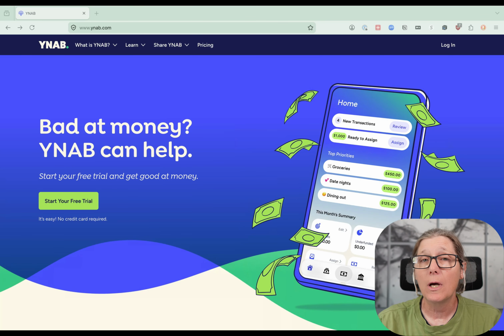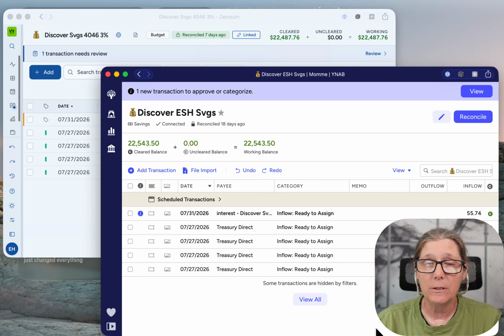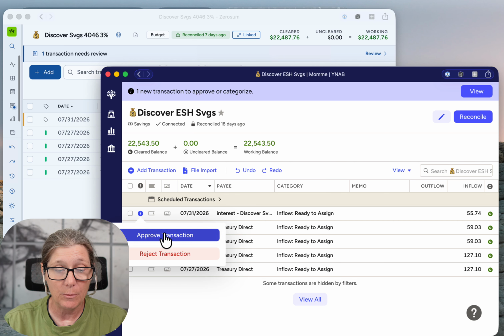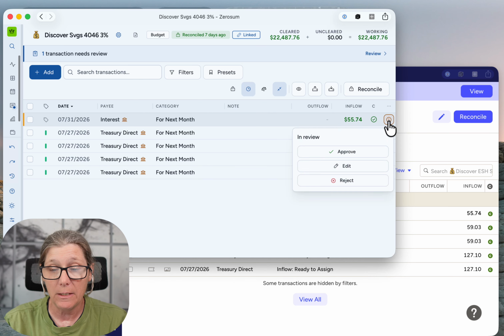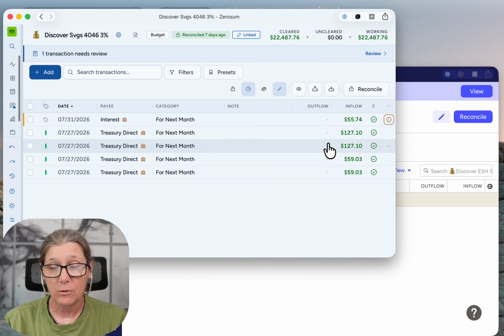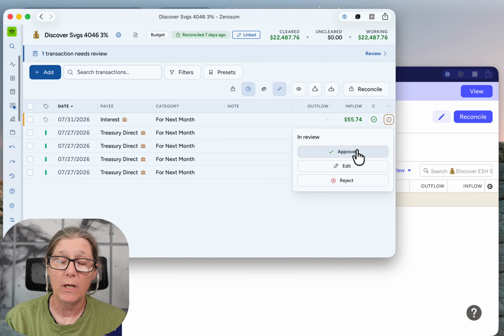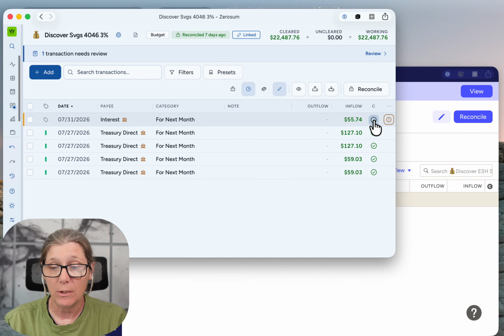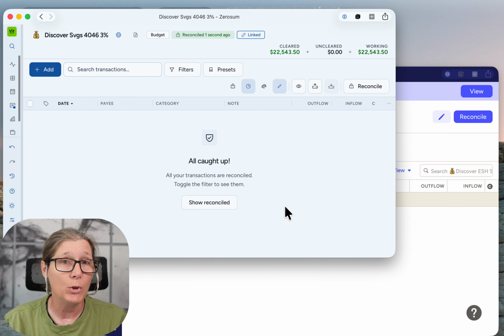Reconciling accounts in Zerosum vs YNAB. You have questions. I found the answer.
Zerosum (zero-based budgeting) is very similar to YNAB. But while reconciling my accounts and getting ready to budget a new month, I ran into a procedural difference in Zerosum that left me scratching my head. If you import transactions and run into issues when trying to reconcile in Zerosum, this video will answer your questions.